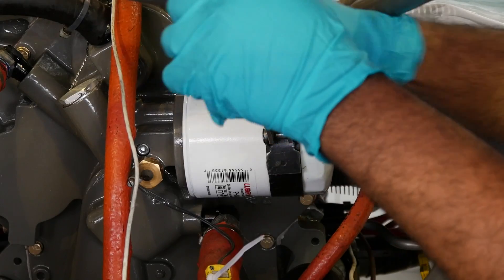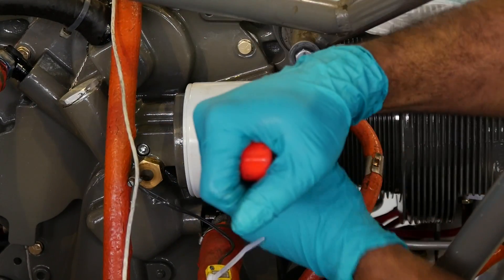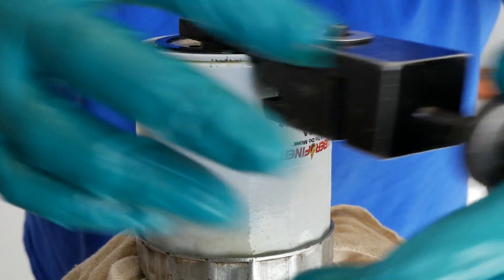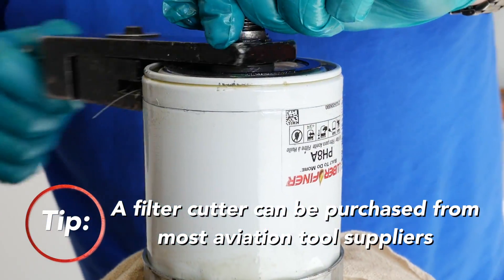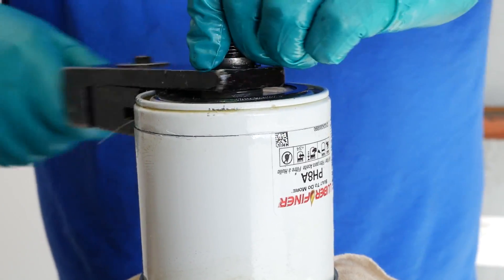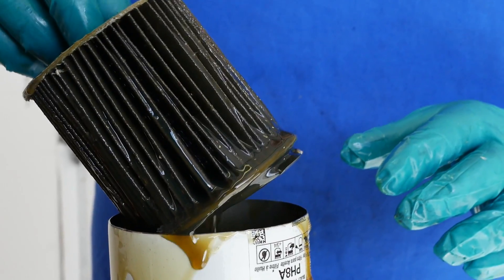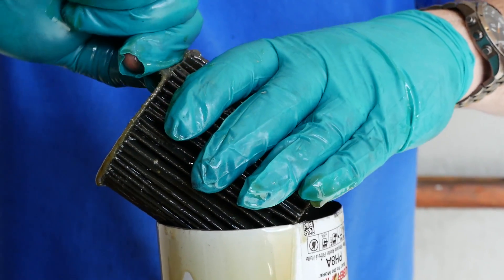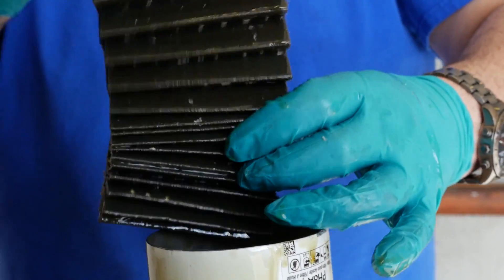Aero Sport Power Oil Filter Inspection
Maintenance Tips from Aero Sport Power: How to Remove and Inspect Oil Filters
Looking to have an engine rebuilt? At Aero Sport Power, we specialize in assembling, overhauling, and repairing high performance experimental aircraft engines. We offer in-house non-destructive testing, cylinder overhaul and custom cylinder flow testing, camshaft grinding and accessory overhauls.